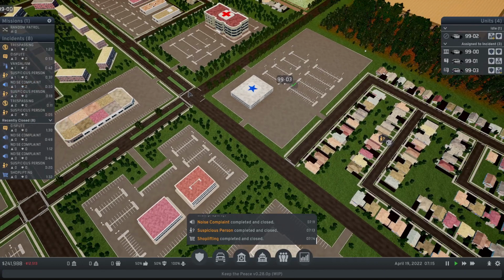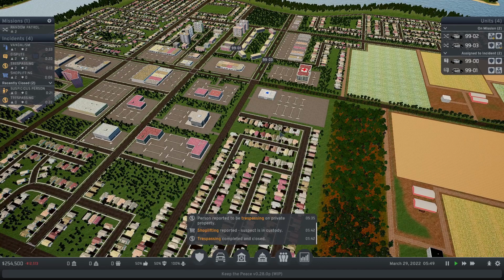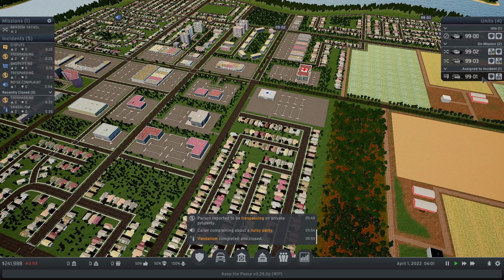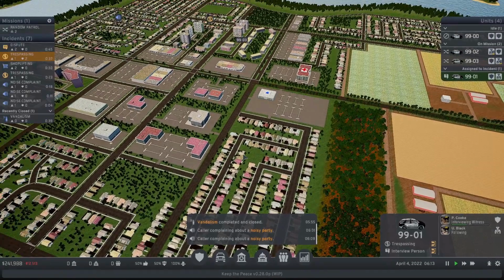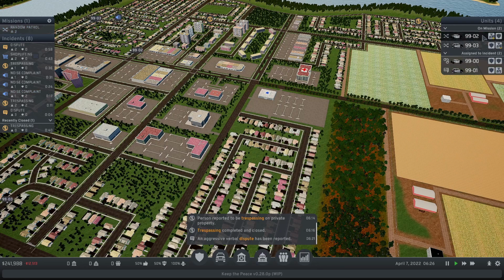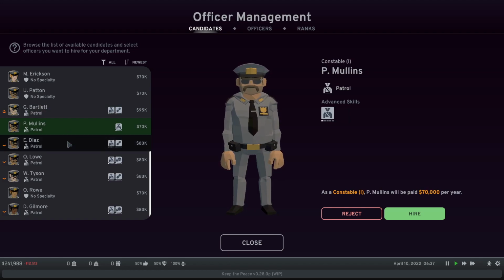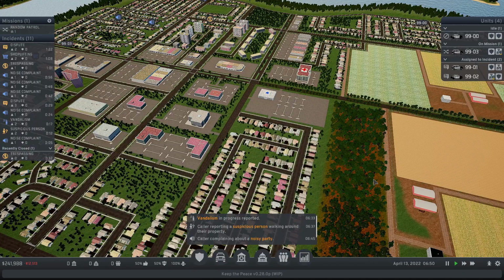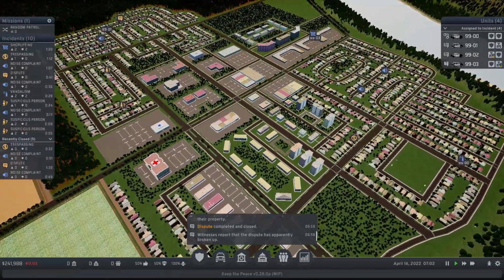Overhauling the User Interface for v0.28 of Keep the Peace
In this video, I share some of the completely rebuilt UI that's going into the latest prototype of Keep the Peace.

Keep the Peace is an in-depth police strategy game in development for the PC. For more information and to play early versions of the game, visit us

Got questions or want to share feedback about the game? or the official Discord chat server where you can talk to the developers and other members of the awesome KTP community!

Want to get your hands on the prototype and support development of the game? Check out "Alpha Team", our private supporters club